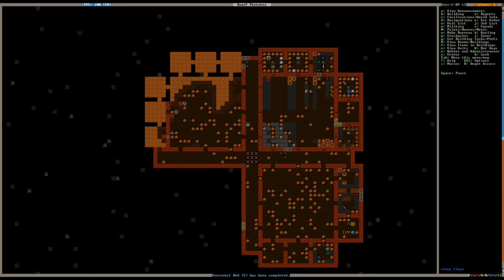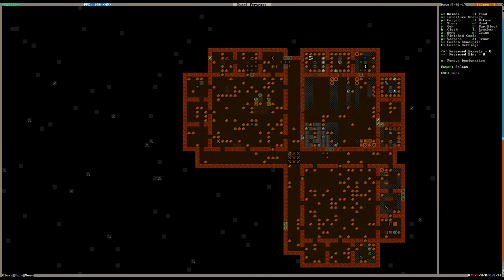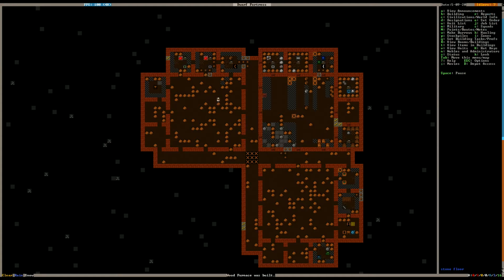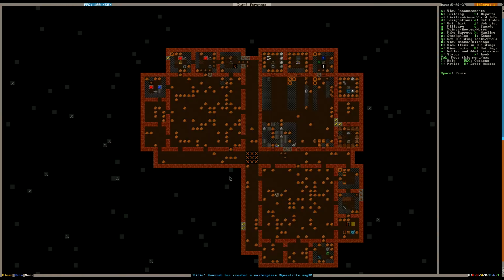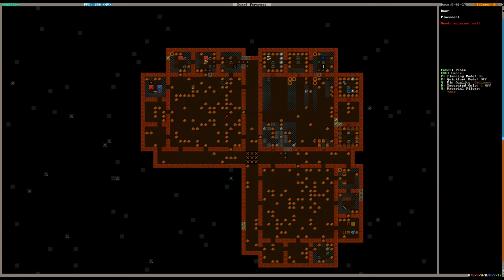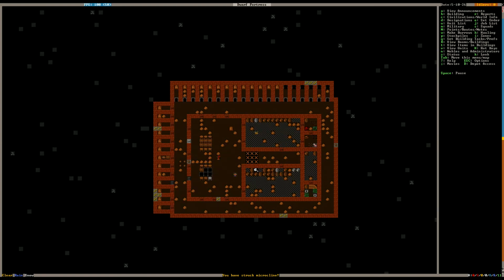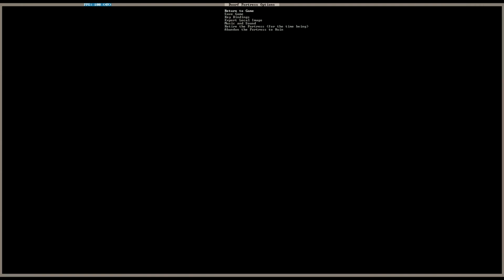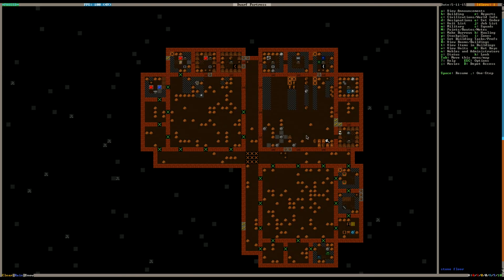Let's Play Dwarf Fortress "Cobaltempire" w/Nerdstalgic, Ep. 6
Still no cavern layer, but we did find native silver! Undead beware!